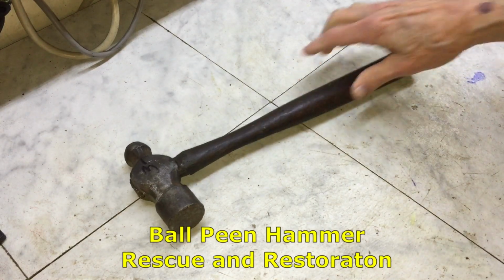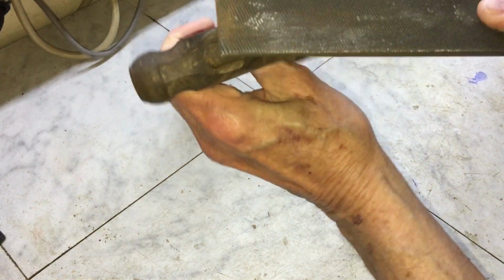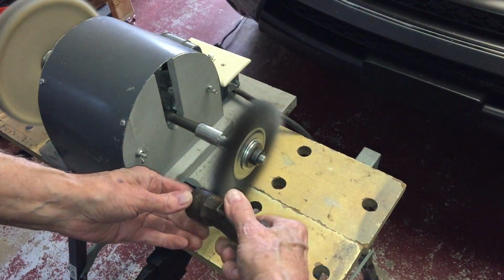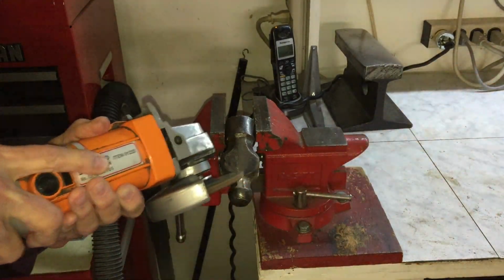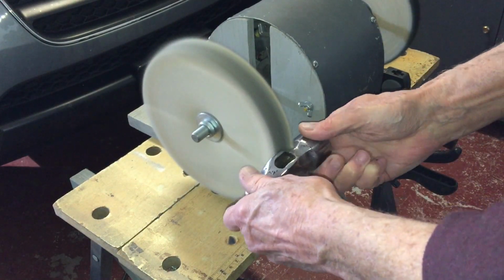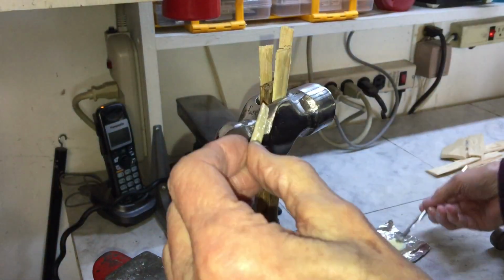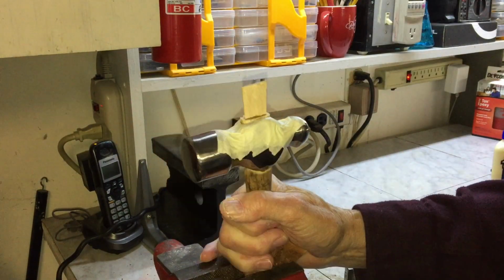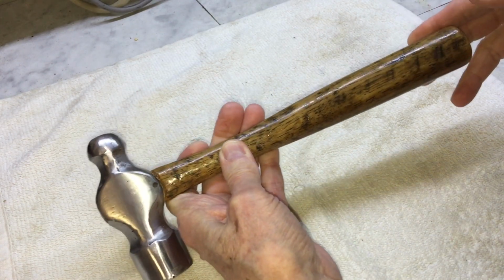Ball Peen Hammer Restore and Handle Reset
With some work I made this rusty, crusty ball peen hammer presentable.  It’s not meant to be a showpiece, but instead to be a working hammer.  The head was really loose, but it’s solid now.